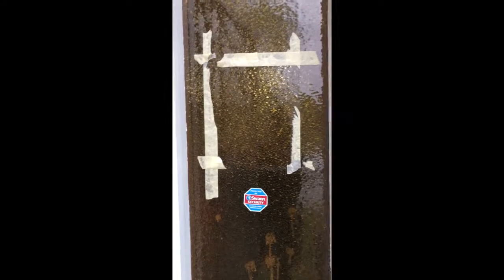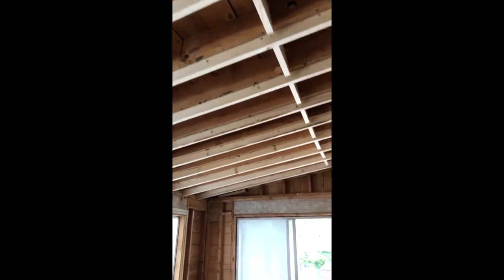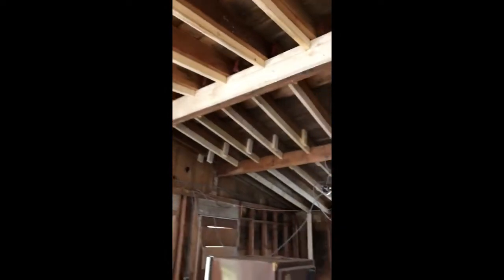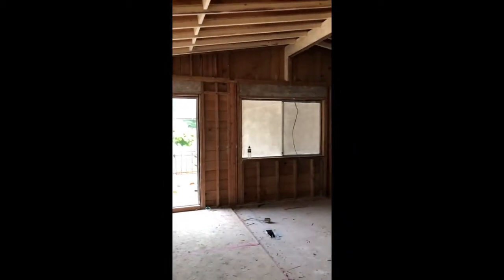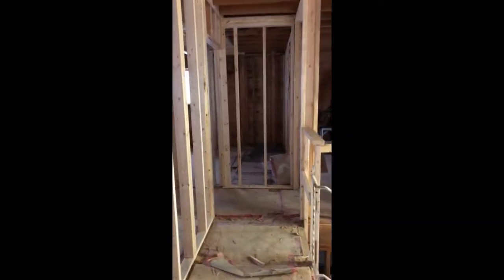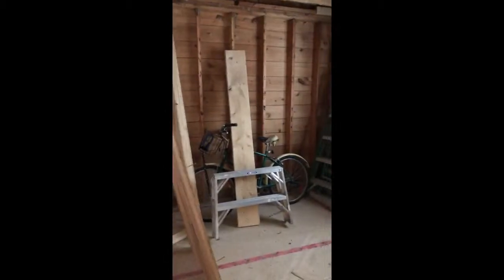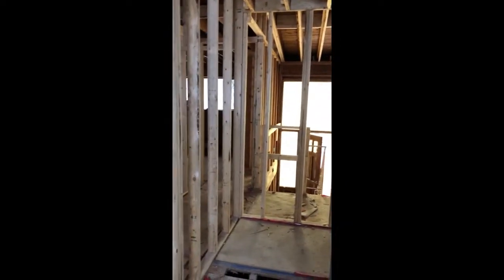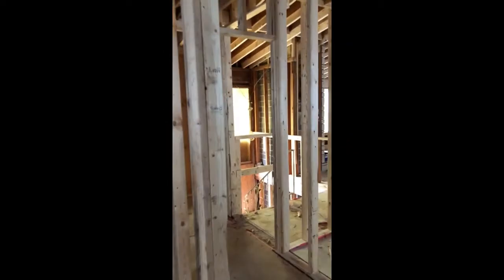The Work Continues! | Vancouver Special Renovation Update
When renovating a home, you want and wish for the process to go as smoothly as possible, but sometimes you can hit a roadblock.  In April, Gary’s renovation of his Vancouver Special was put to a halt when he received a Stop Work order from the City Of Vancouver, due to a lot of activity on his property from asbestos removal.  After months of applying for the right work permits, working with the city and waiting for them to get approved, we are excited to announce that the Stop Work order has been lifted and the renovation will continue!